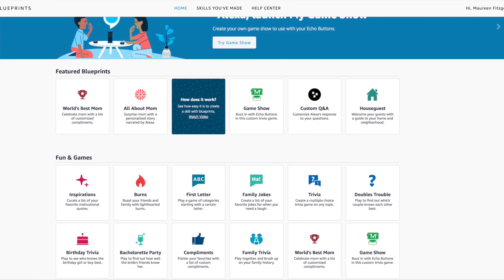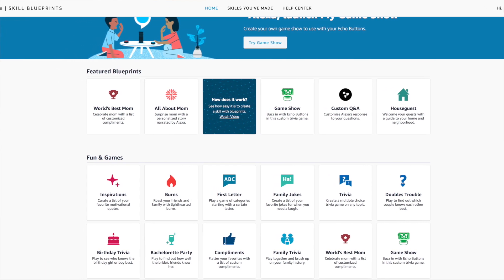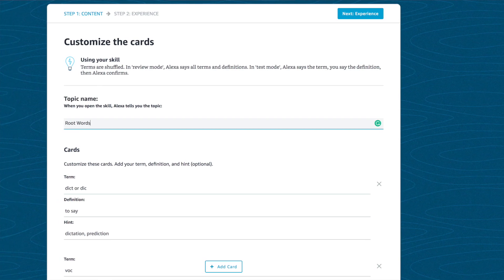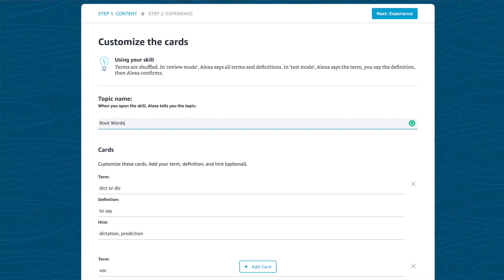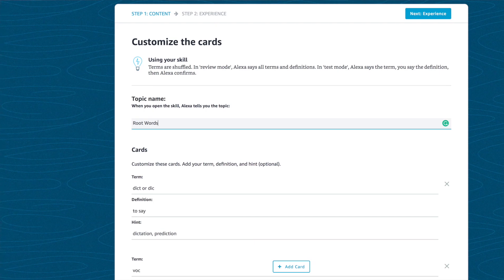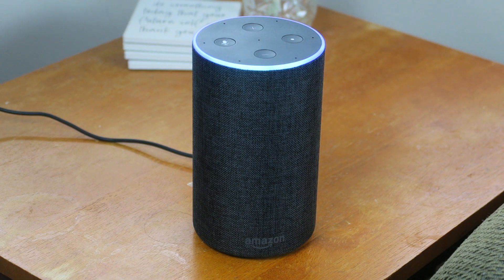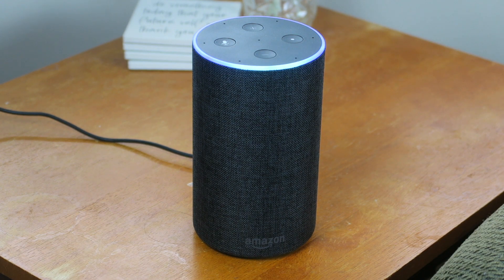Introducing Alexa Blueprints - Create Your Own Skill